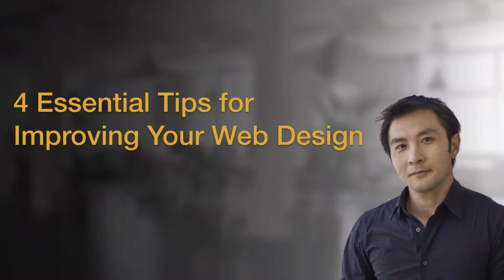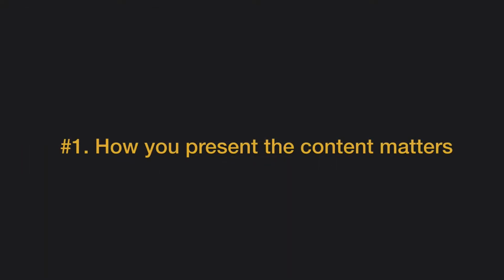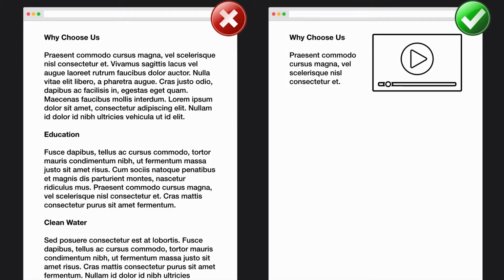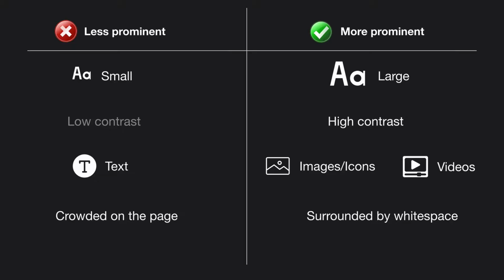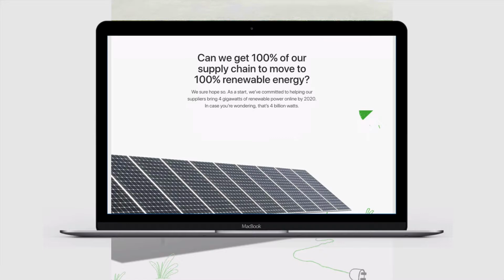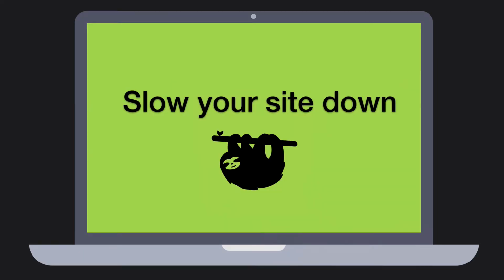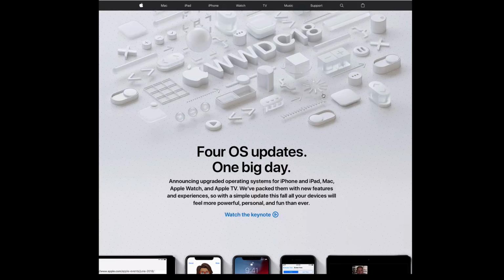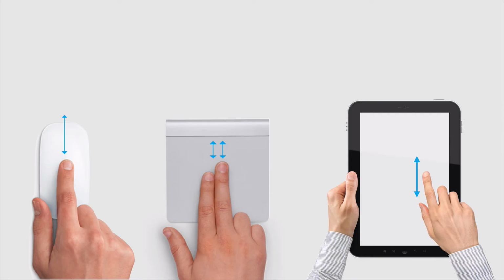4 Essential Tips for Improving Your Webiste Deisgn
I often hear “We want a website like Apple. It looks clean and beautiful.” But what do they mean really? To me, good website design is more than just a pretty site.  Good web design provides users with clear navigation, good structural layout, meaningful headlines so that information is very accessible.  At the end, your audience come to your site to seek solutions as quickly as possible and leave.

This video illustrates small design tips that you can implement easily and improve your website.